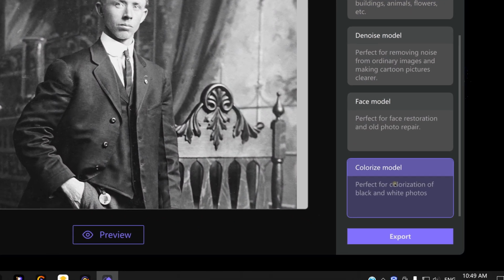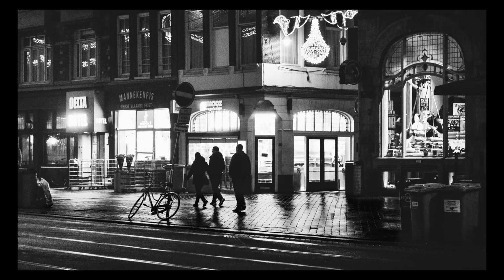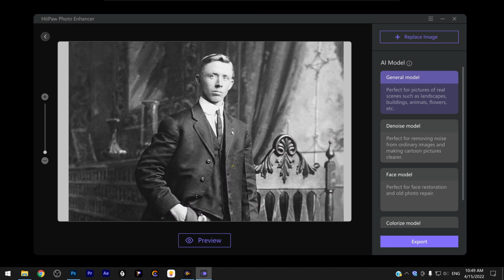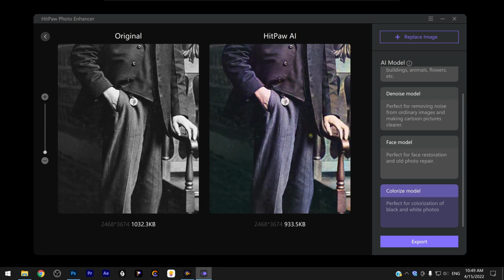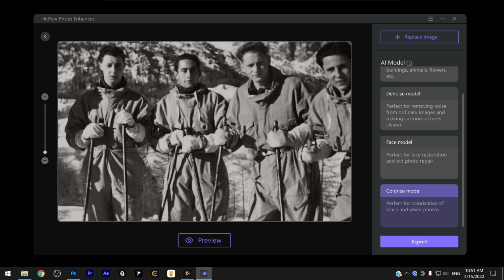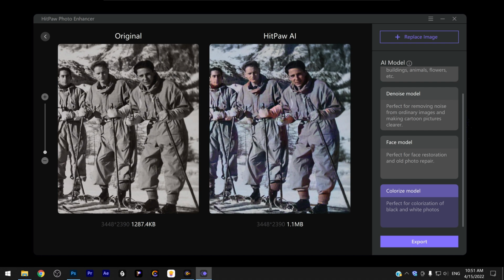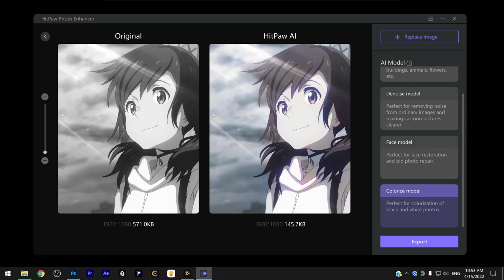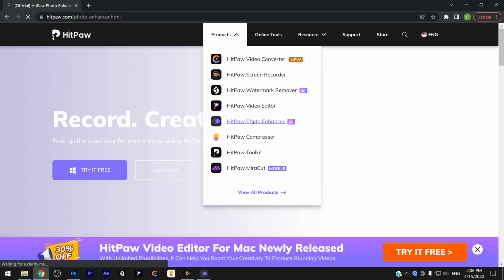How to Colorize Black and White Photo without Photoshop | HitPaw New AI Colorize Model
We are happy to tell you that we have added a new AI colorize model into HitPaw Photo Enhancer which can allow you to colorize black and white photos in one click!

Chapters:
0:00 Intro
0:31 Compare Photoshop and HitPaw AI Colorize Model
1:12 Examples of HitPaw AI Colorize Model
2:41 How to Download